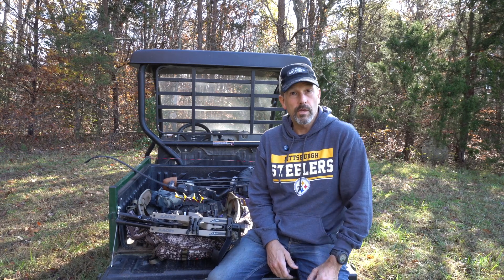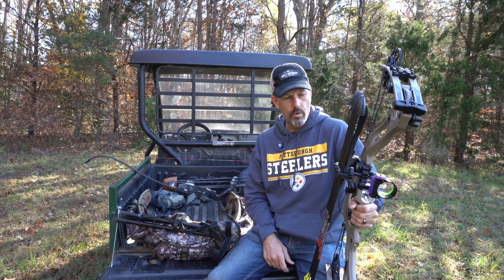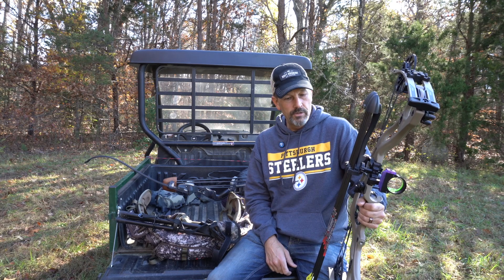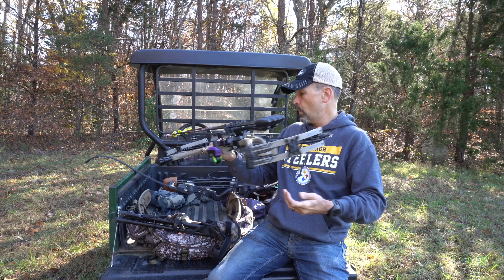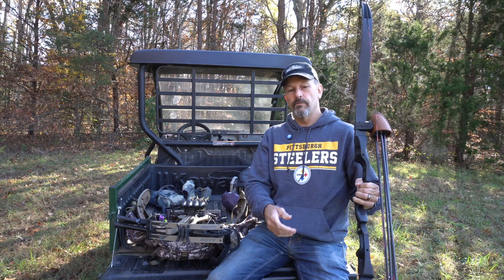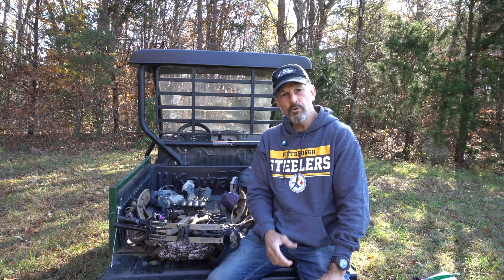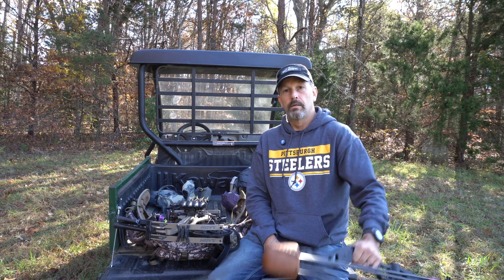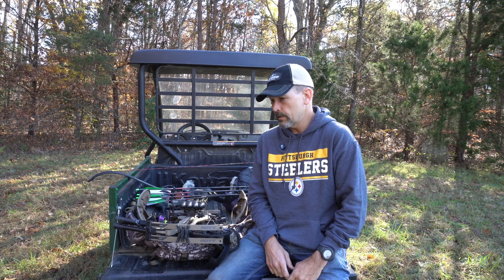Hoyt RX7, Hoyt Satori and Sony 200-600mm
In this video I answer the question of which bows and camera equipment I use. After many years of using Mathews bows I now run Hoyt. I currently use a Hoyt RX7 and Satori recurve and for wildlife photography I use a Sony A6400 camera and lenses